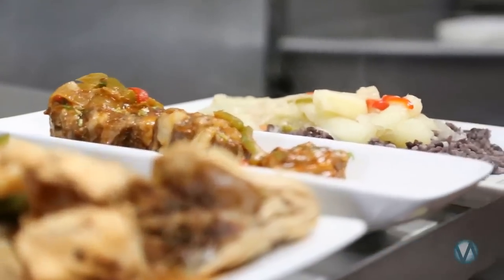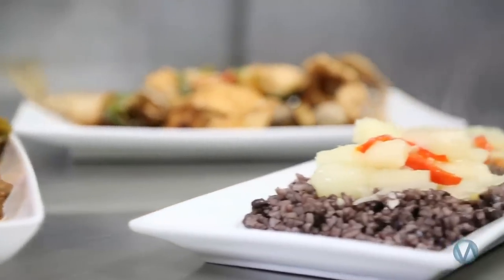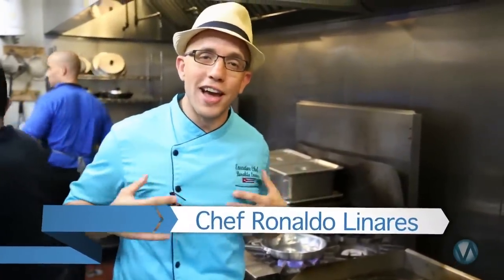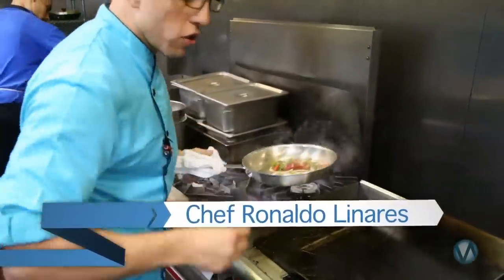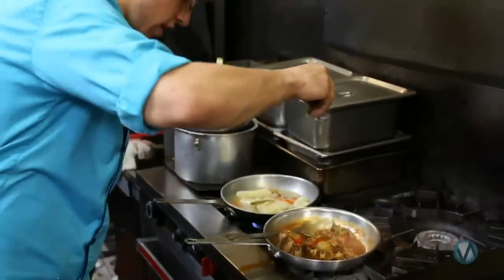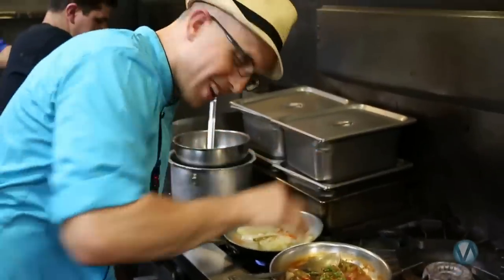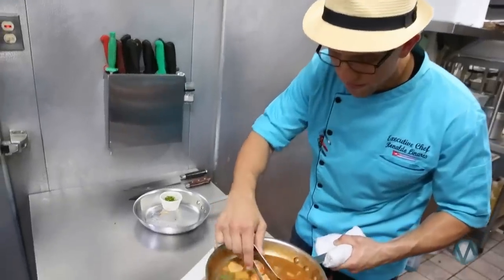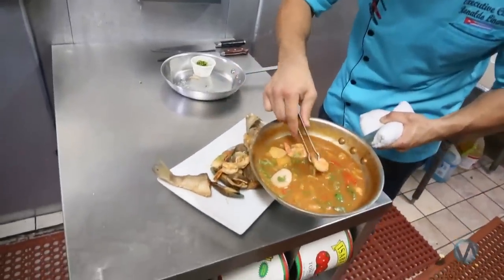Chef Ronaldo Linares